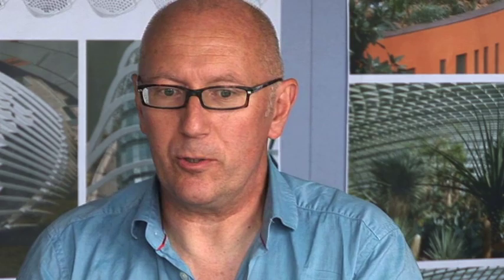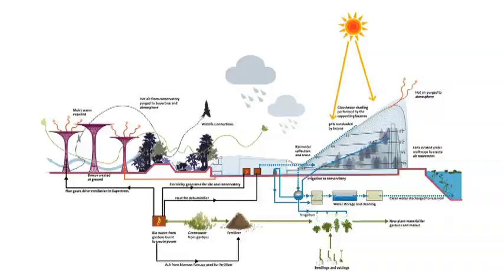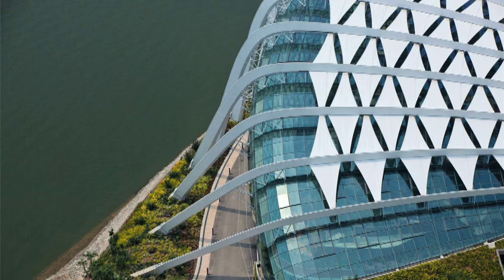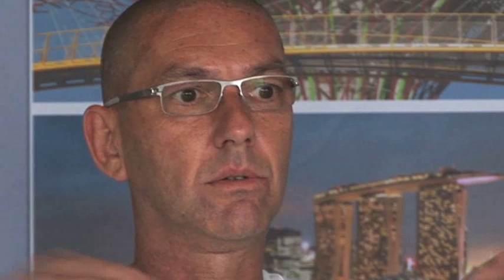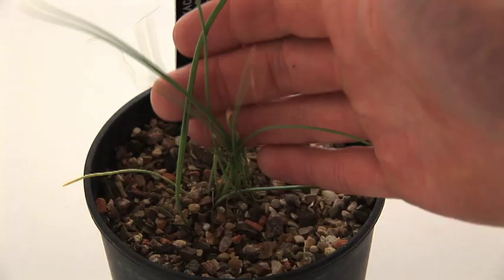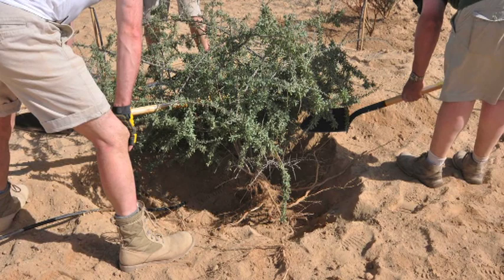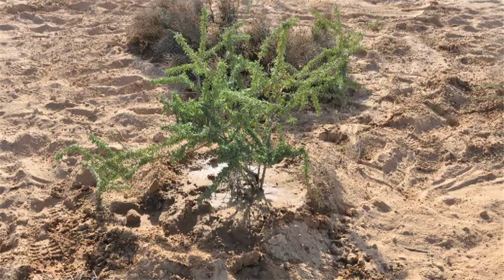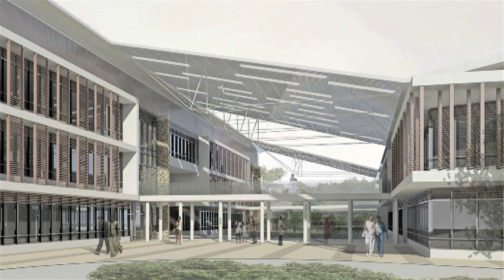3 documentaries on architecture and design around the world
Architecture and Design:
 Gardens in Singapore,  Dessert trails in Saudi to a Hospital in South Africa